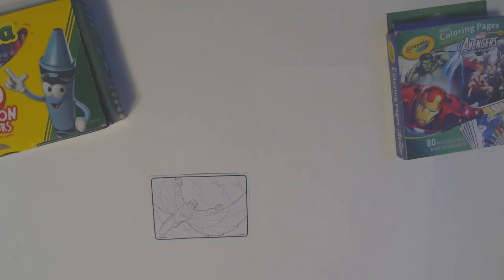Falcon coloring and counting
Coloring Falcon Education For Children